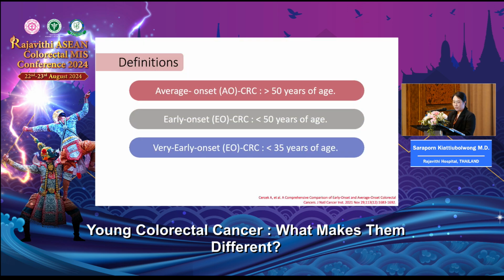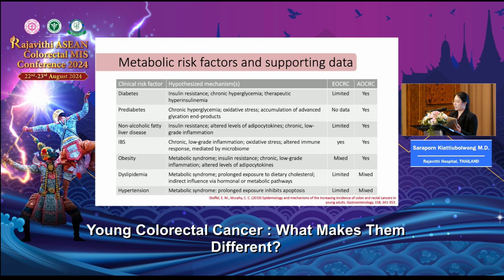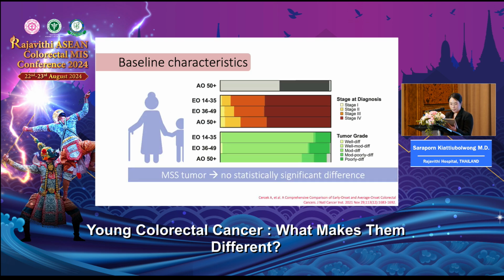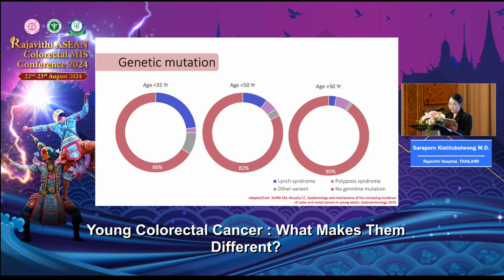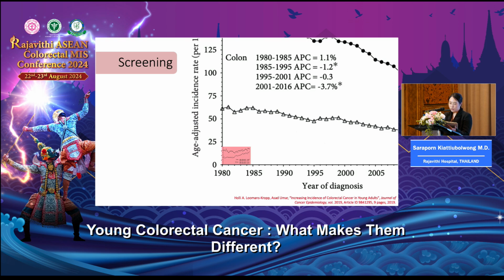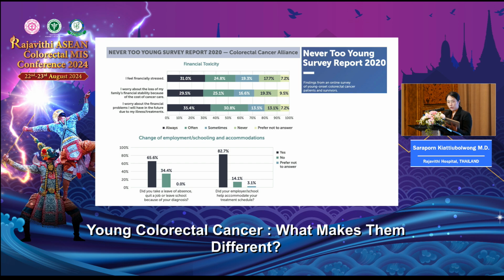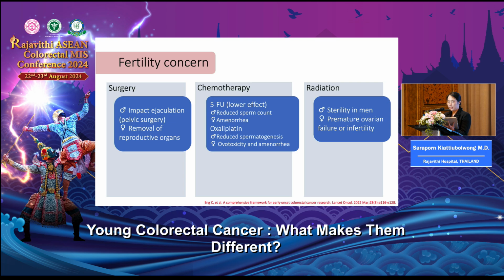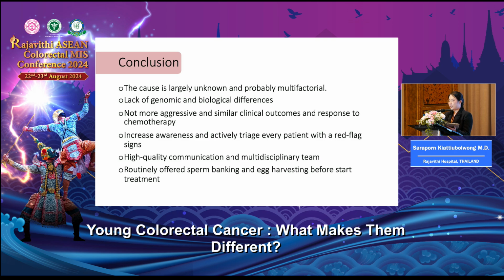RjColoMIS2024: Young Colorectal Cancer: what makes them different? by Dr. Saraporn Kiattiubolwong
RjColoMIS2024
Topic : Young Colorectal Cancer: what makes them different?
Speaker : Saraporn Kiattiubolwong M.D.
22 – 23 August, 2024